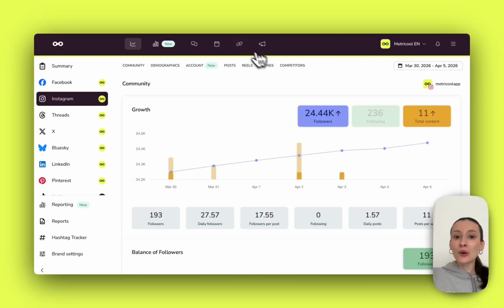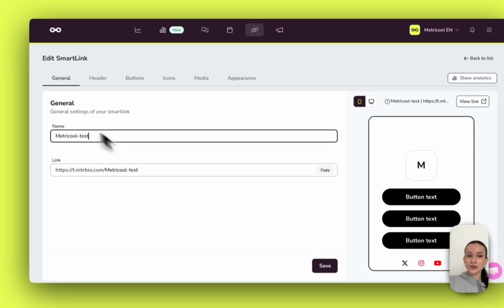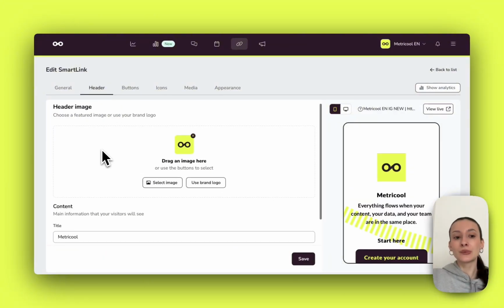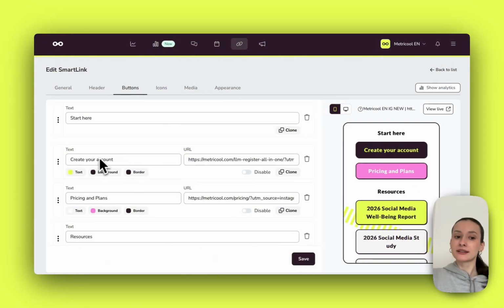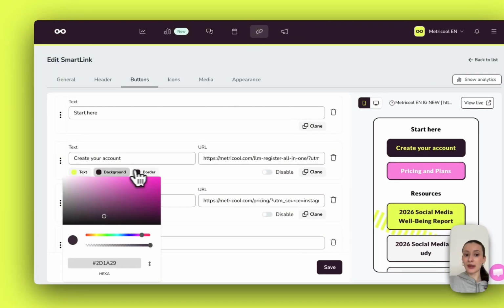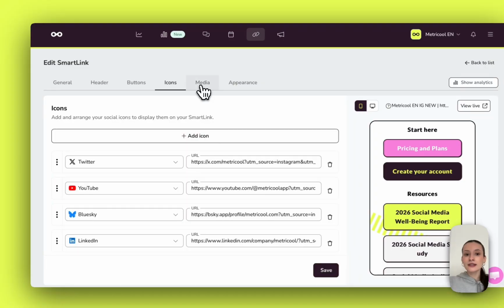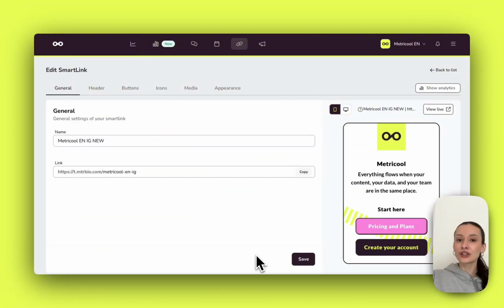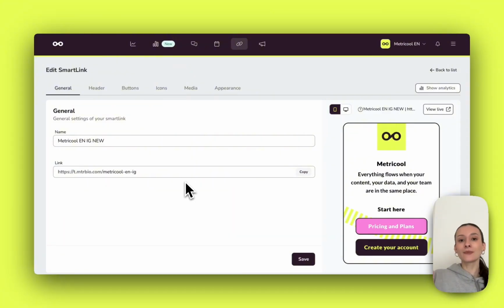How to create a link in bio page in Metricool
Your bio is the final destination of everything you post. With Metricool's SmartLinks you build your own page with all your links, track clicks on each one, and use it as your bio on Instagram, TikTok, LinkedIn — wherever you need it.

📌 What you'll learn:
- Create a Smart Links page in Metricool from scratch
- Add buttons, links, and sections to your page
- Customize the design to match your brand
- Copy your Smart Link URL and drop it in your bio